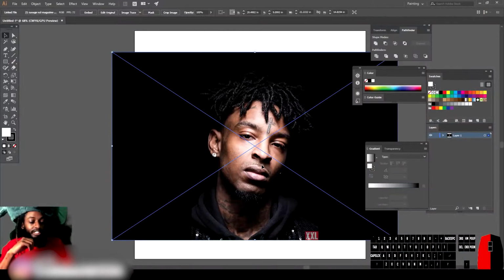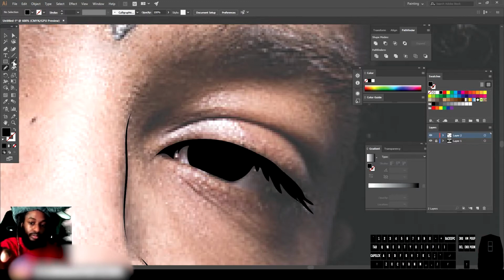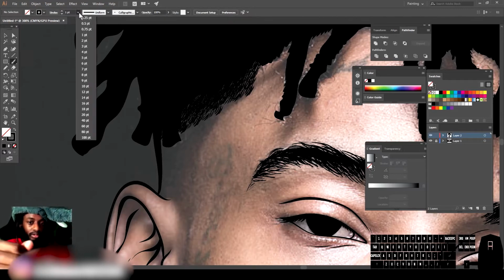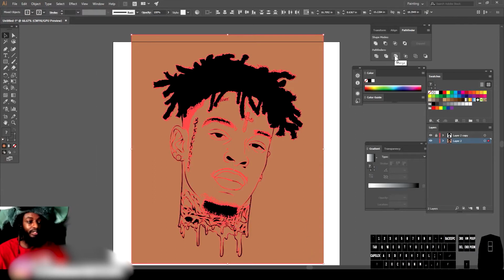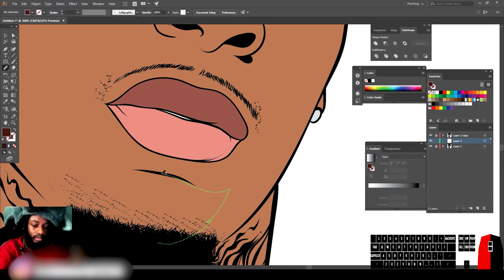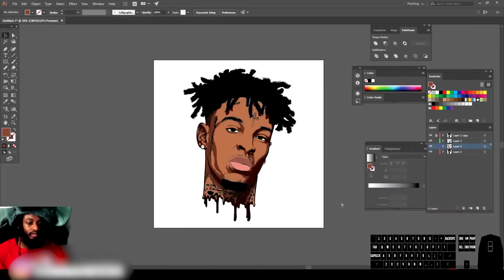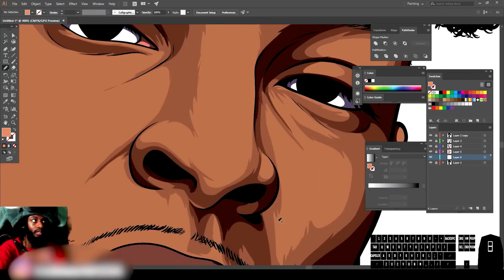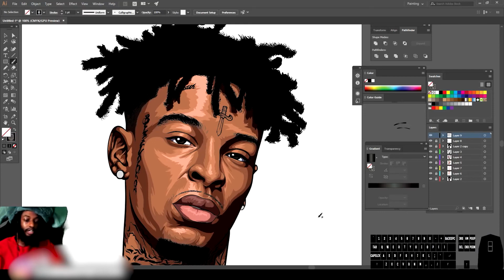How To Cartoon Yourself - Step By Step | Adobe Illustrator Tutorials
Hi

How To Cartoon Yourself !- Step By Step 21 Savage Tutorial